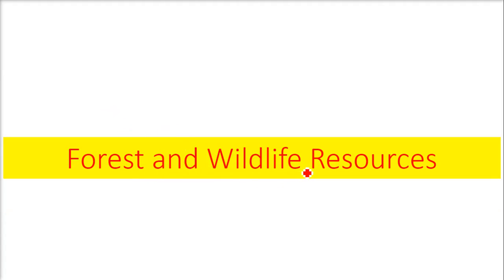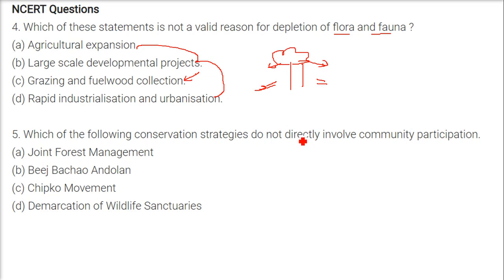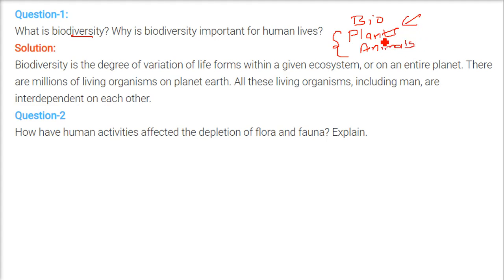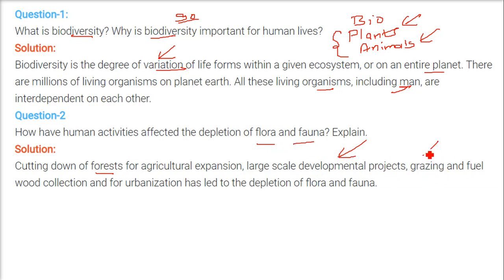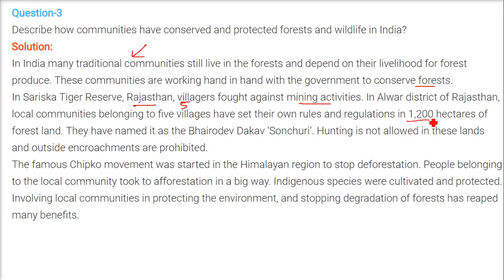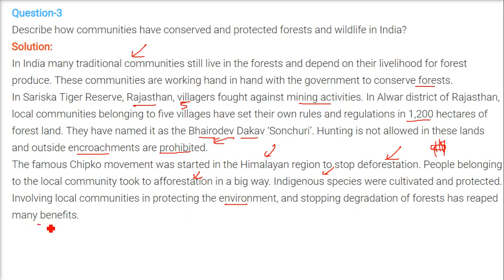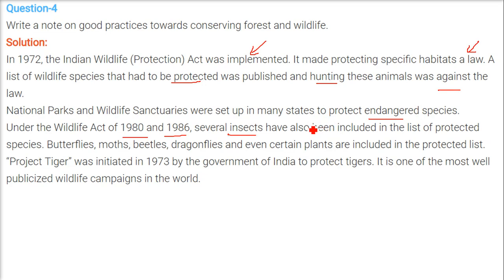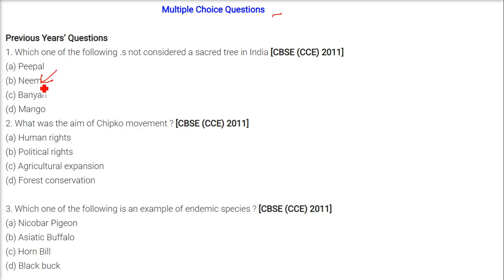Forest Wildlife Resources Chapter 2 CLASS 10 GeographyA NCERT Solutions UPSC,CSE,IAS,SSC,CGL